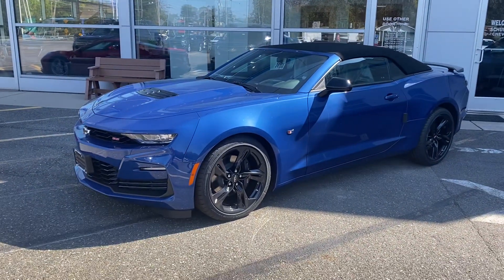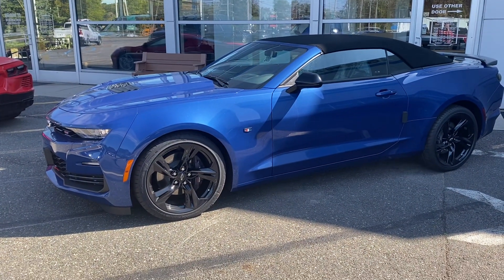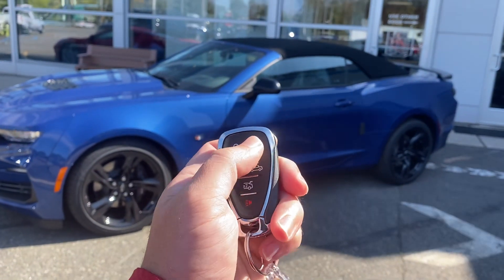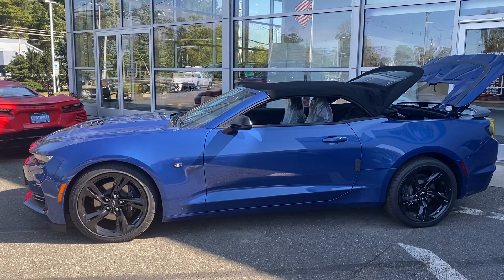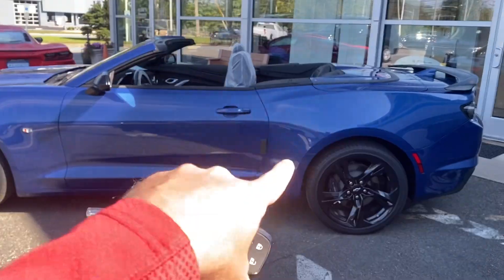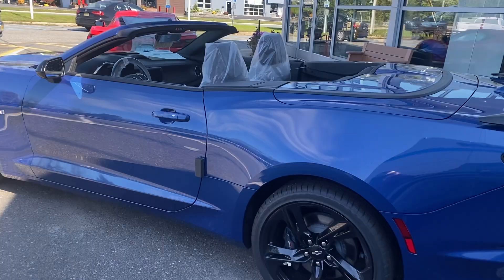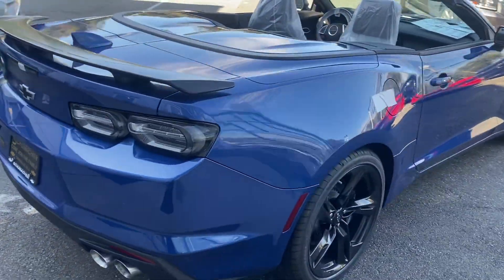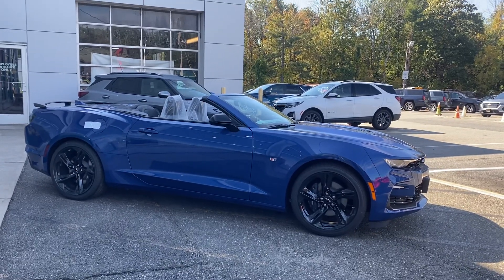New 2024 Camaro Convertible Top Control with Driver Key 🔑 while vehicle is OFF!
Our First 2024 @Chevrolet Camaro 2SS Convertible has arrived here at Schumacher Chevrolet of Denville in NJ and it is available for immediate delivery with ZERO Mark UP! IF you are interested in this Riverside Blue SS Convertible with Jet Black interior, NPP exhaust, black Swade knee pads, 10 speed auto, magnetic ride control, black appearance package, and 20” 5 spoke carbon flash wheels 🛞 MSRP is only $59,955.00 Call us today at x 242. - Andrew - Here is the link to it